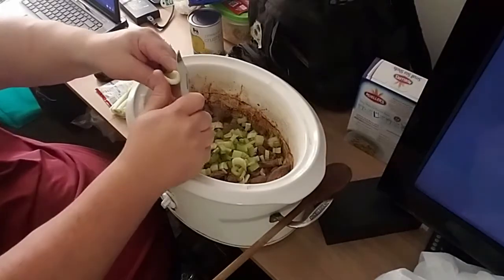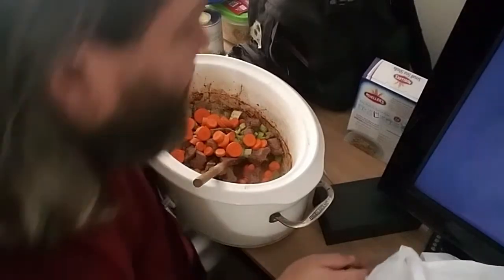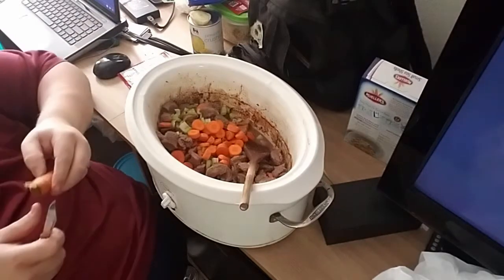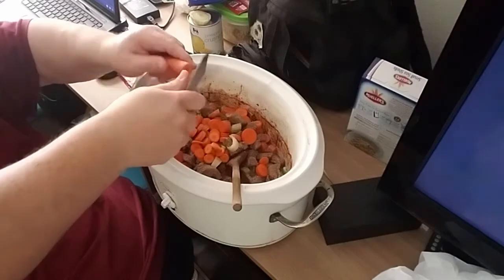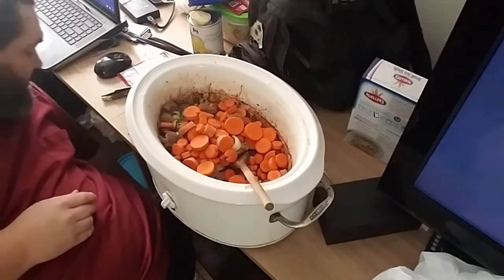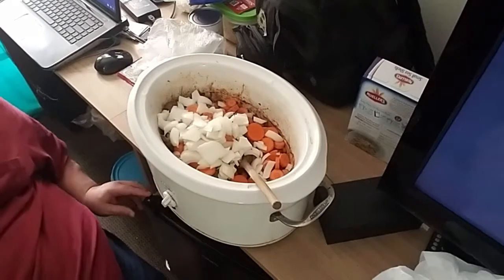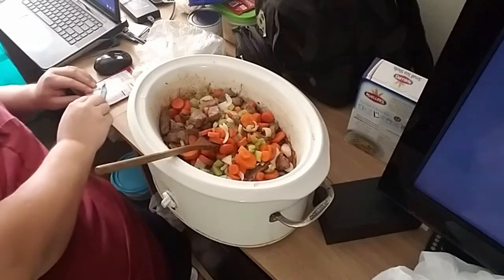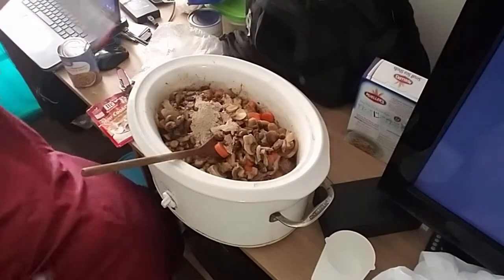Hotel Room, What A Crock Pt 2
More random chatter and crock pot, beef stew cookery.